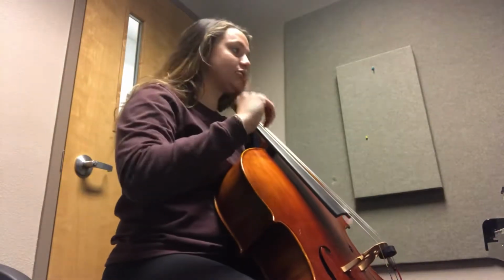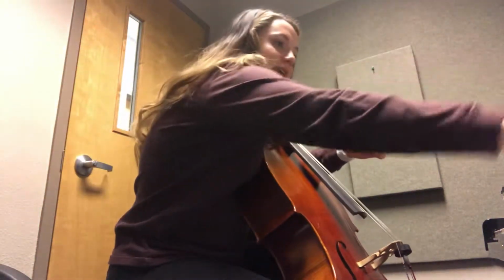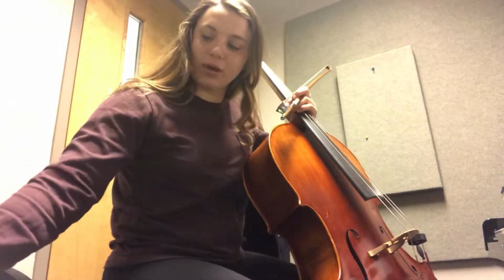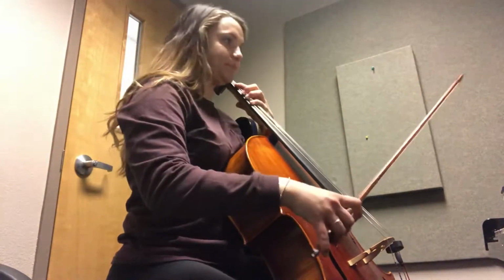Spring 2019 Mock Jury